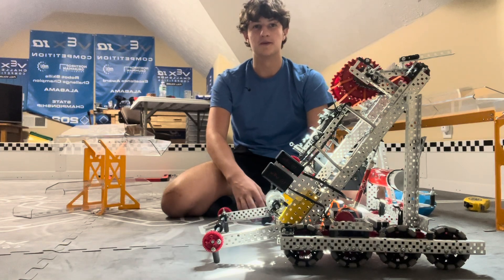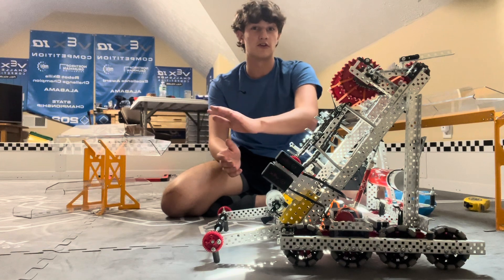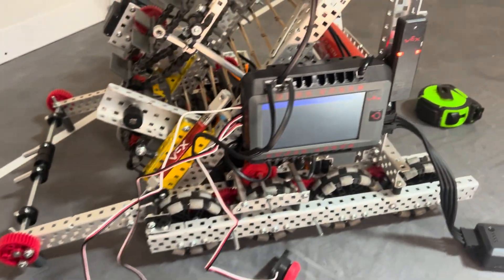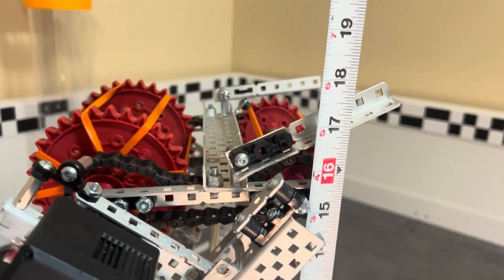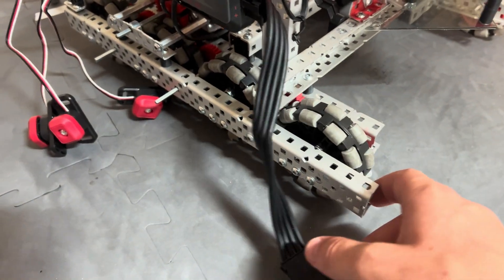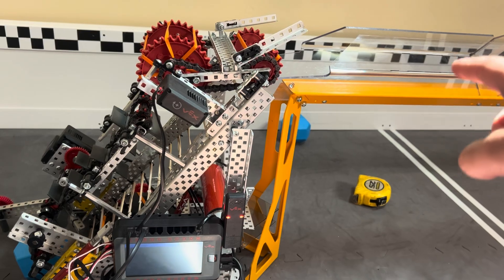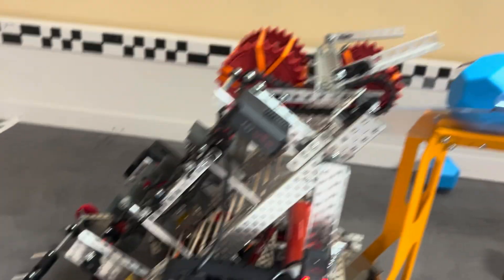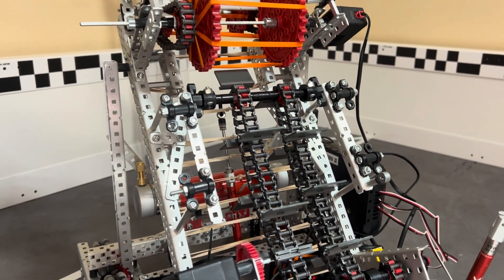VEX V5 Push Back 31218W Prototype (bootleg) Robot Explained